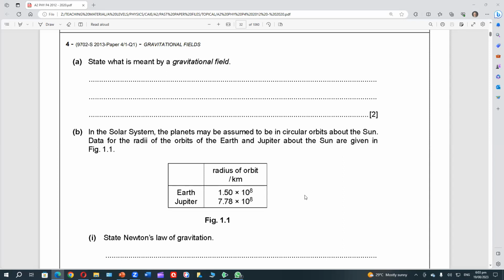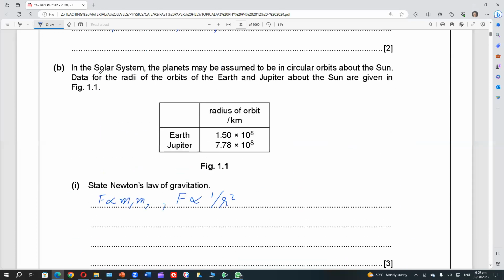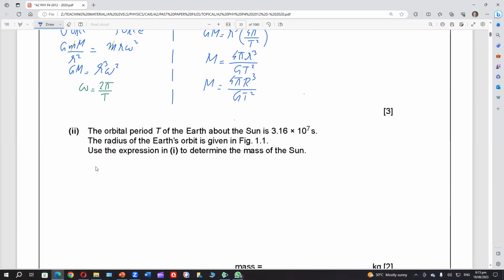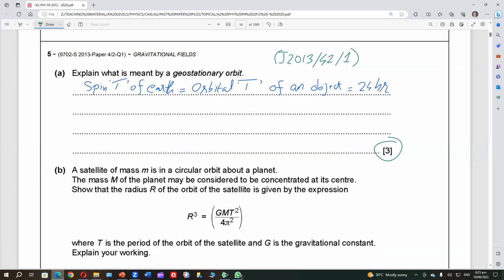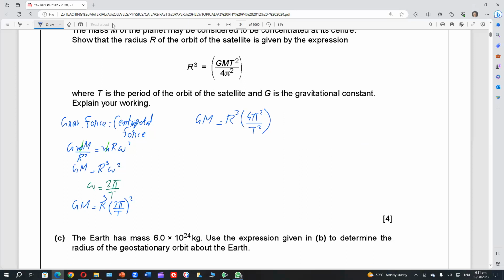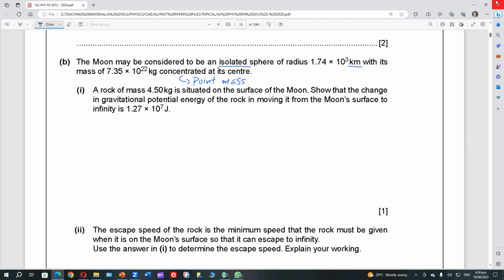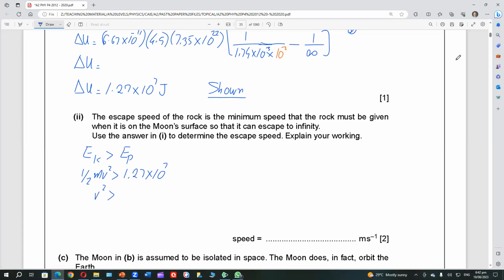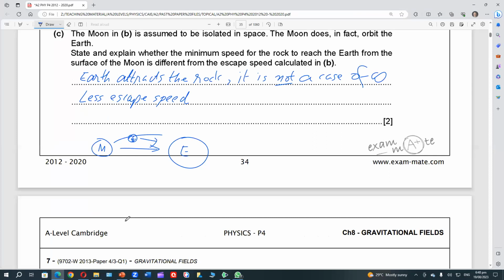GRAVITATION Paper4 Qs Part 03 - A LEVEL PHYSICS 9702